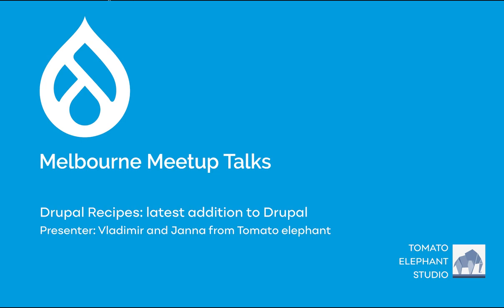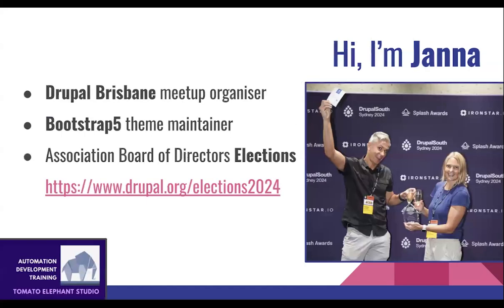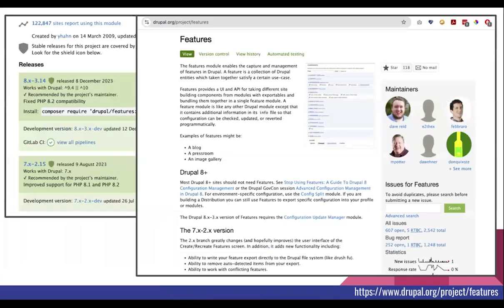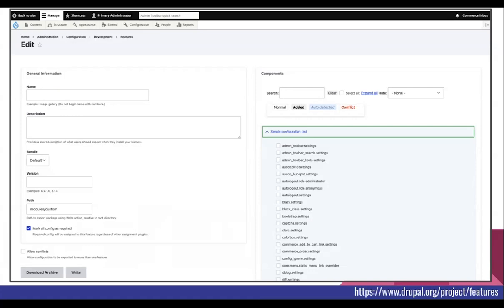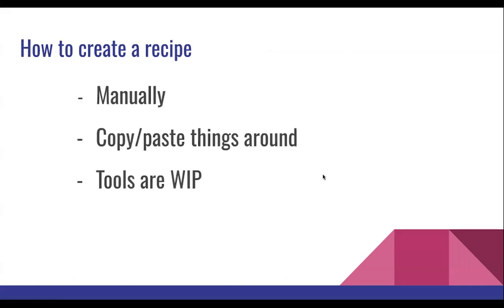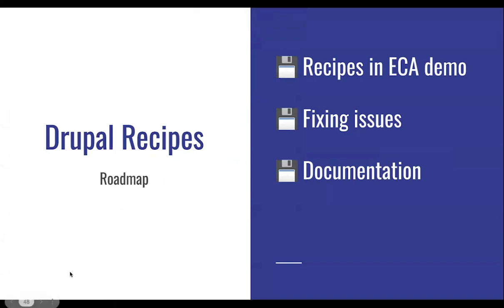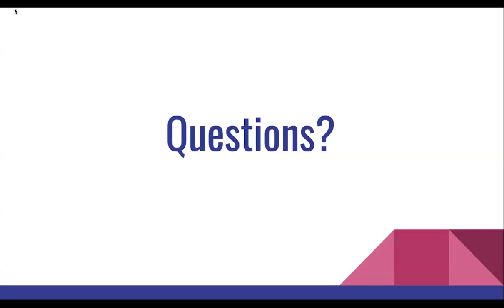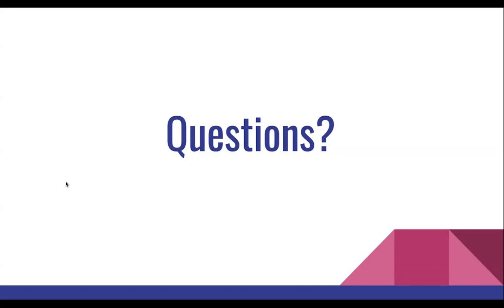Drupal Recipes: latest addition to Drupal - Drupal Melbourne Meetup August 2024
Drupal recipes API was added to Drupal 10.3 and newly released Drupal 11. Janna Malikova and Vladimir Roudakov from Tomato Elephant Studio, creators of the award-winning Bootstrap 5 theme, will demystify this powerful new feature. Learn how to build your first recipe, explore the growing ecosystem of recipe-enabled modules, and understand why recipes are essential for the future of Drupal.